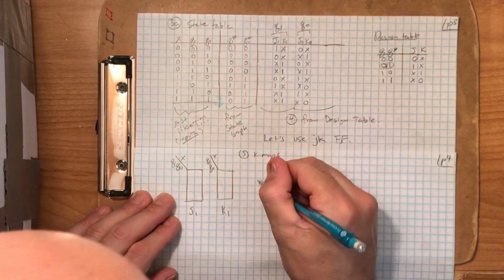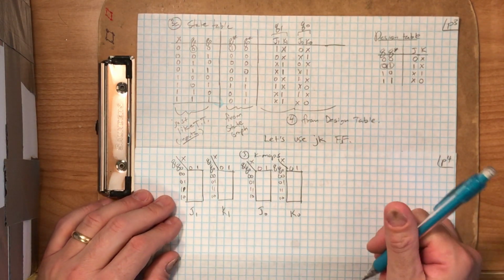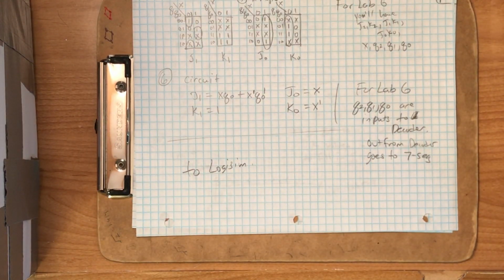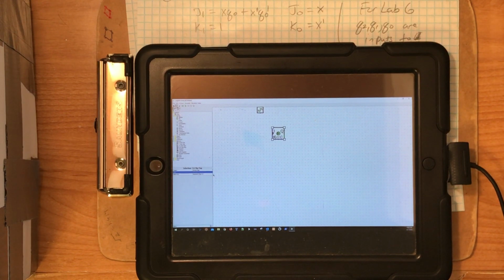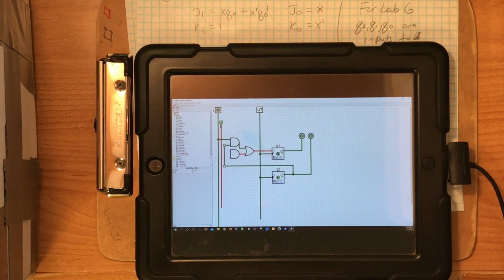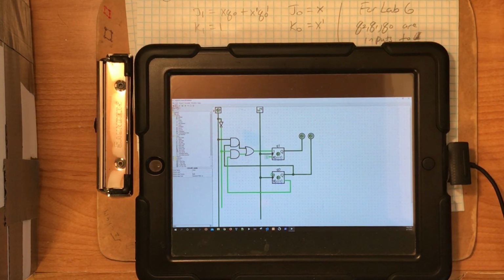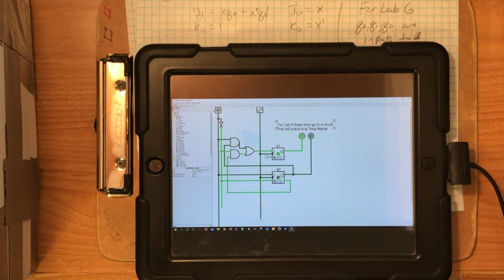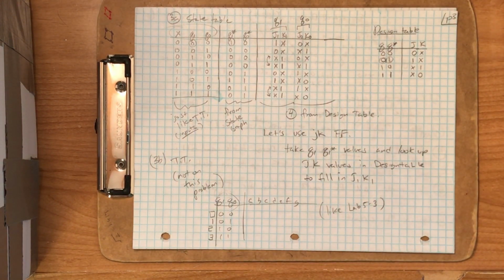Lecture 08 - Sequential Design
In this video we design a system that counts 0,2,0,2,... when x=0, and 1,3,1,3,1,3 when x = 1.  We use JK flip flops.  The method is the same for any type of flip flop.